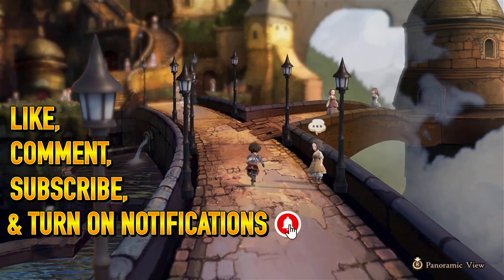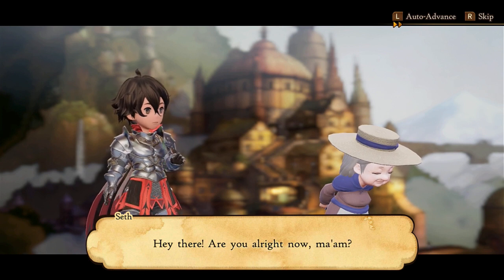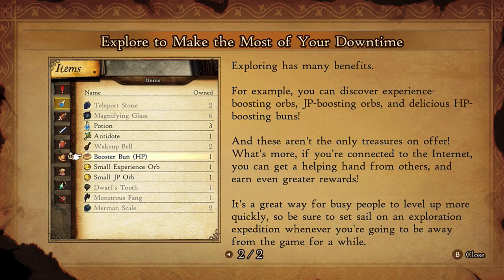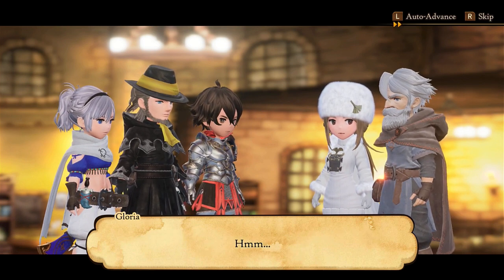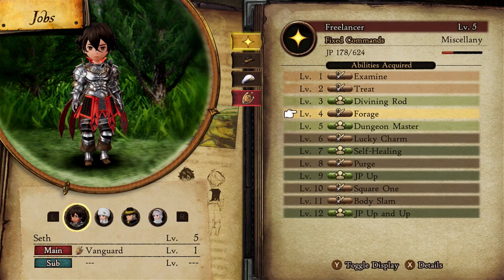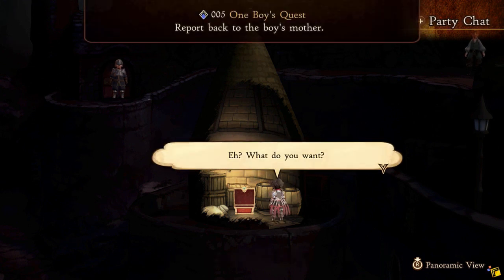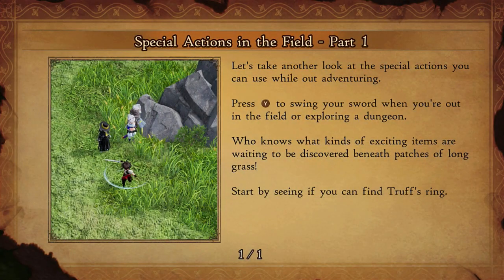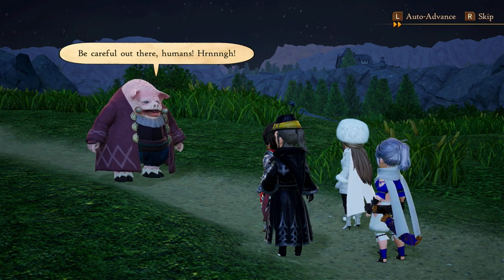Bravely Default 2 - WALKTHROUGH - PLAYTHROUGH - LET'S PLAY - GAMEPLAY - Part 4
Bravely Default 2 - WALKTHROUGH - PLAYTHROUGH - LET'S PLAY - GAMEPLAY - Part 4 - We get introduced to how all sidequests work, make plans to head to Savalon, and then encounter Truff outside the city.

It really does help me out and lets me know what kind of content you like. Thanks!